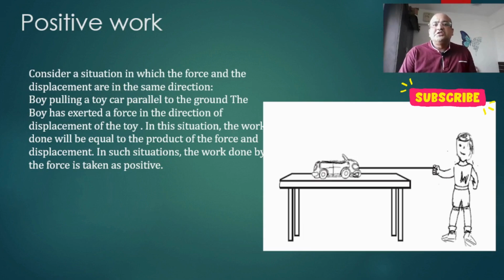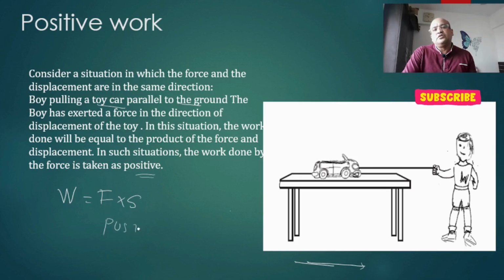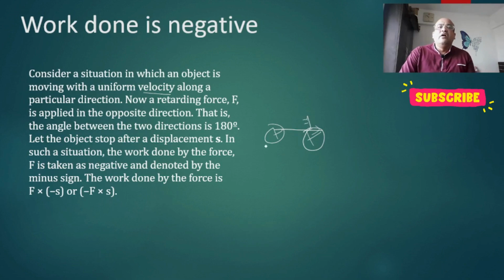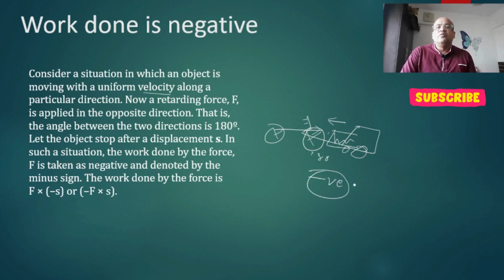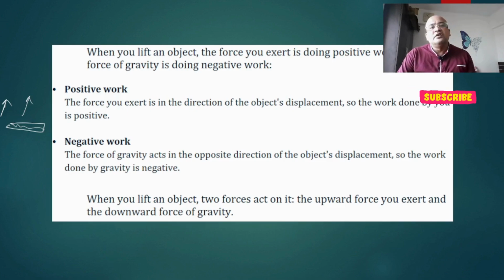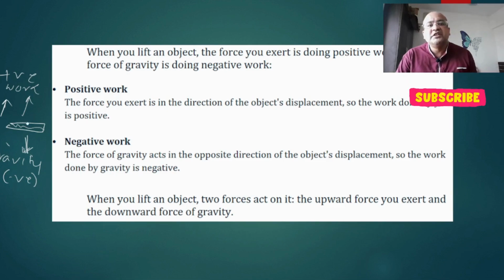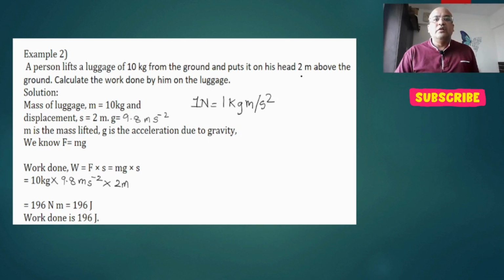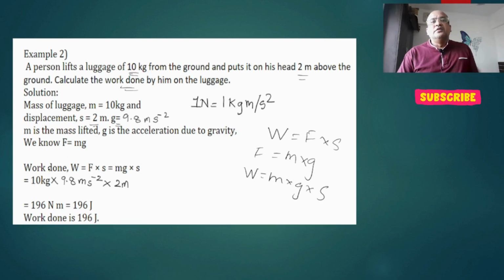9TH CBSE SCIENCE | CH-10 WORK AND ENERGY | PART-3